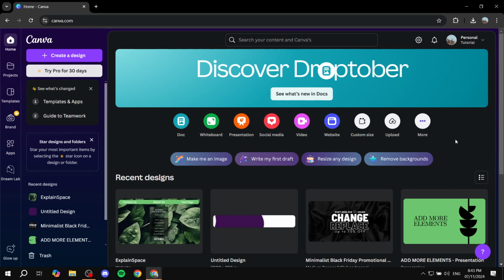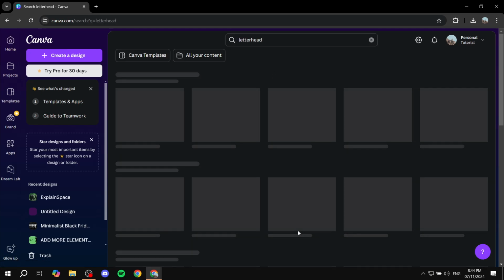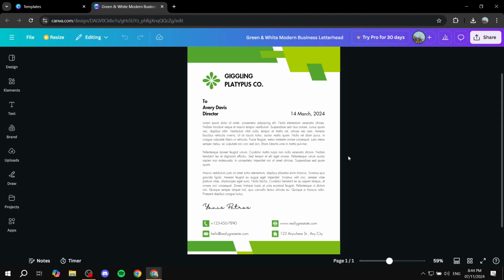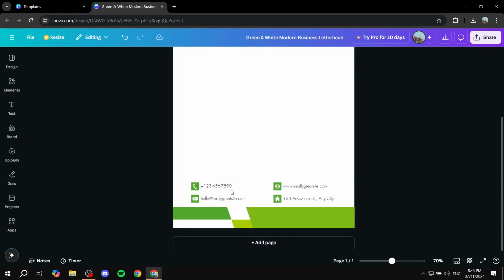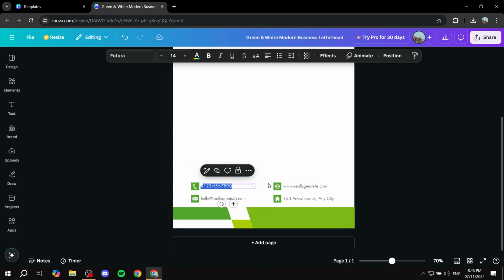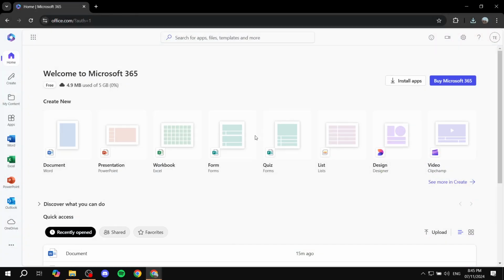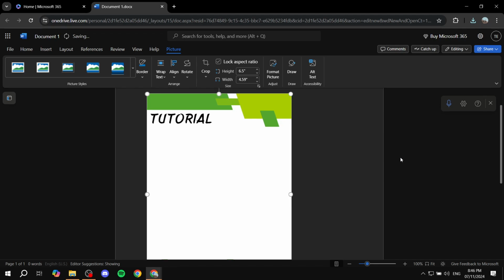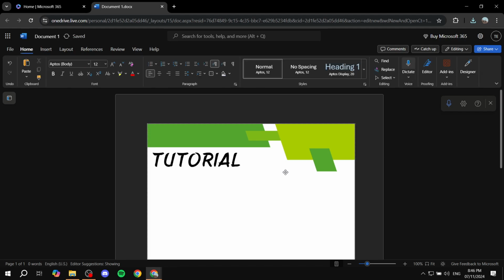How To Use Canva Letterhead in Word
If you are looking for a video about How To Use Canva Letterhead in Word, here it is!